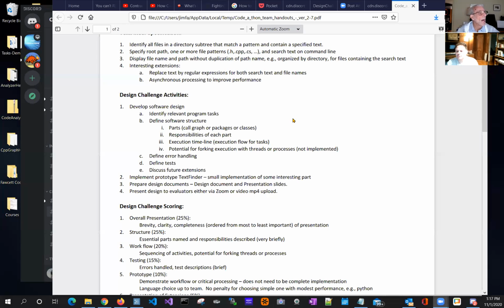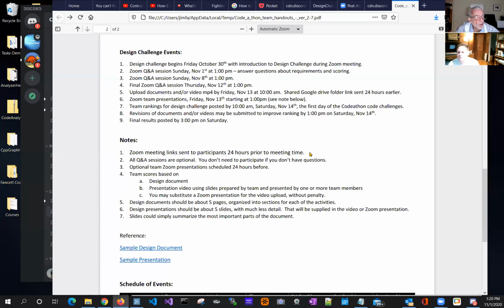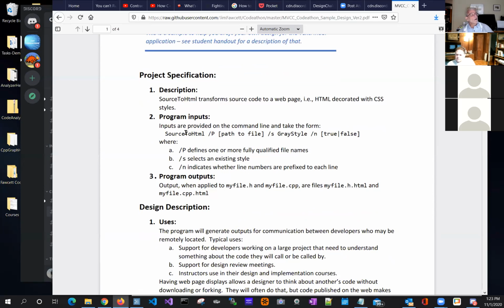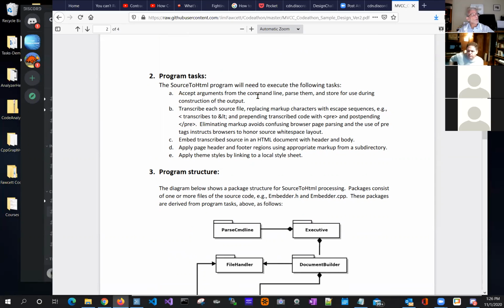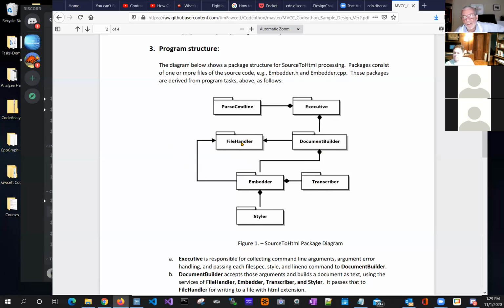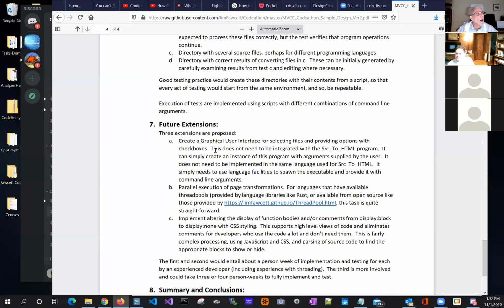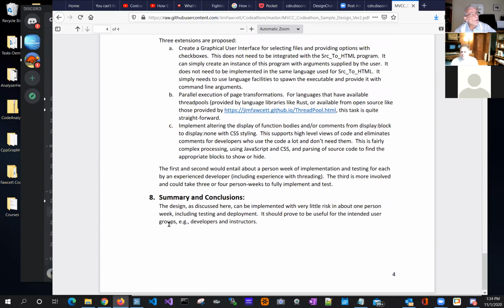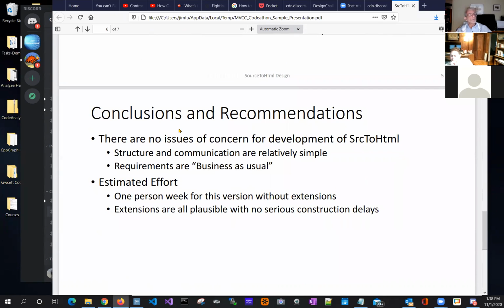MVCC Code-a-thon: Design Challenge: 1st Q&A Zoom mtg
This is a Zoom recording of the Q&A meeting held Nov 1, 2020 at 1:00pm